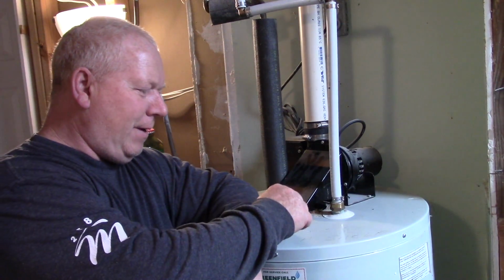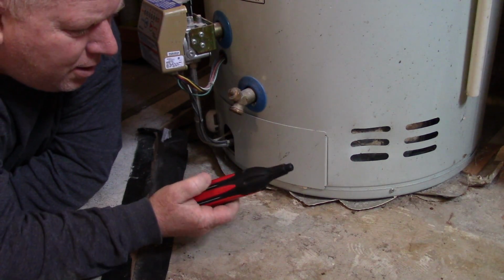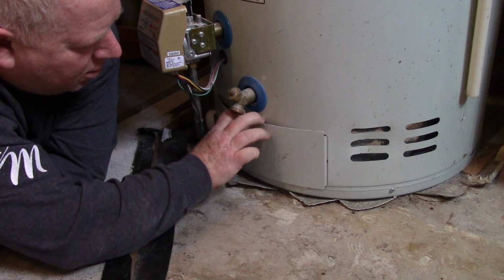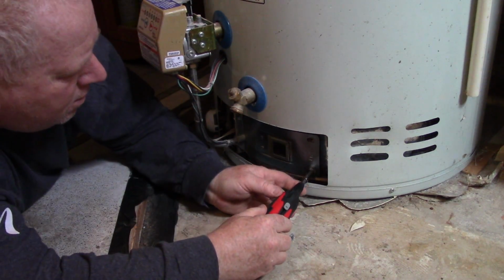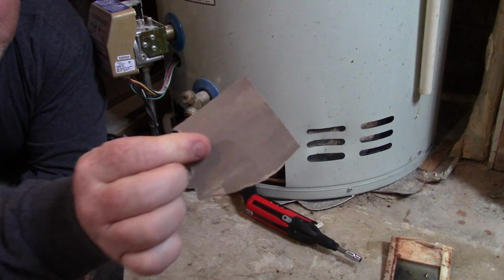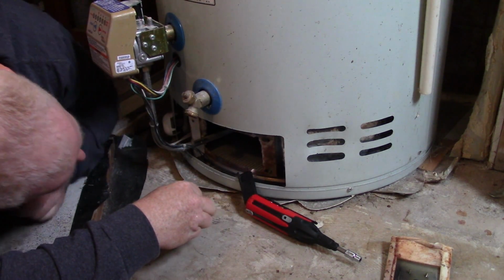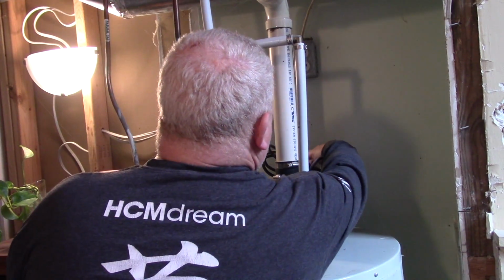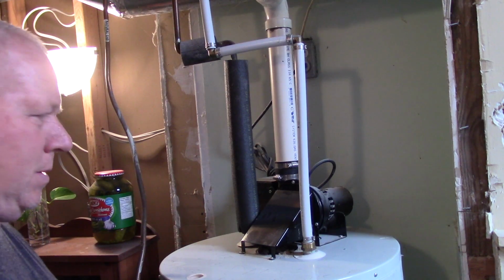How To Fix Your Water Heater For Free. How to clean your flame sensor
How To Fix Your Water Heater For Free.  How to clean your flame sensor.  Quick and Easy DIY fix to get your water heater back up and running!